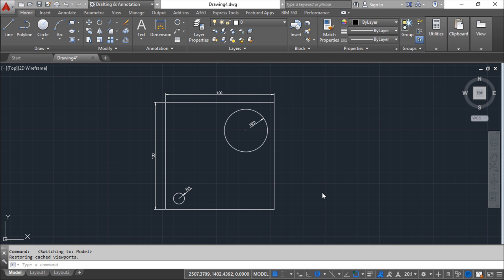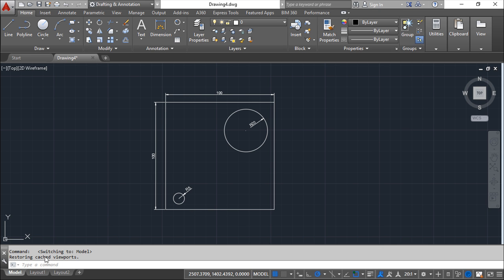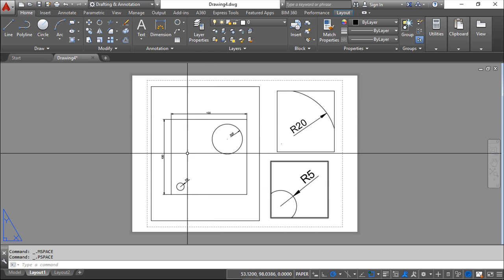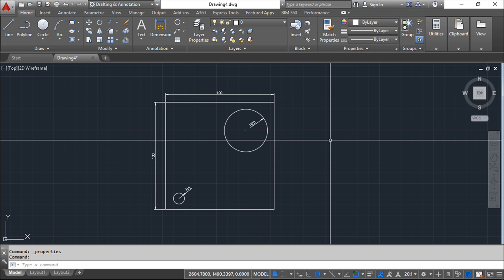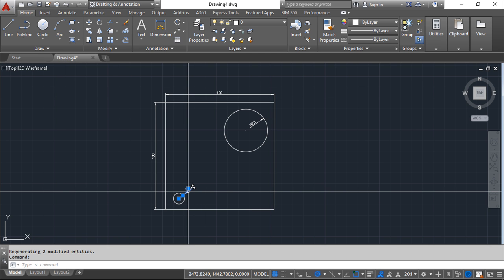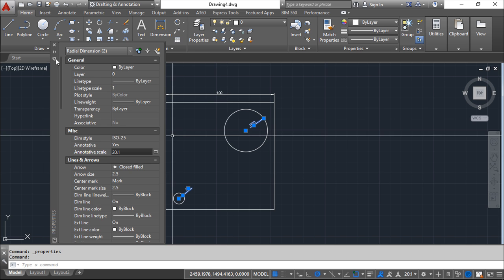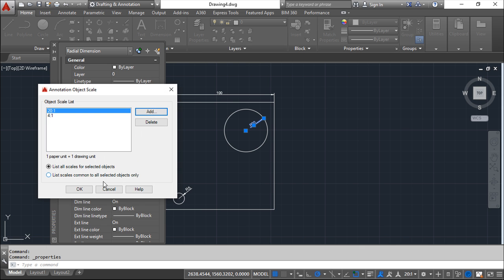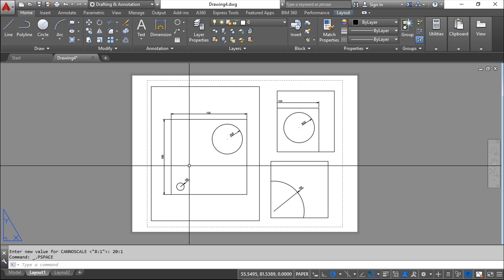AutoCAD 2016 English - Lesson 19/149 - Annotation Scale